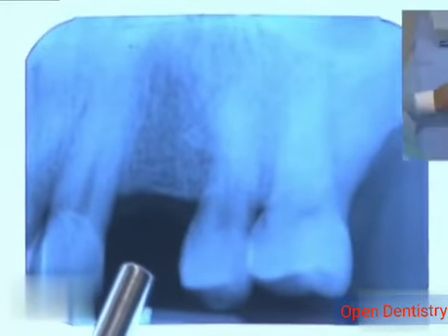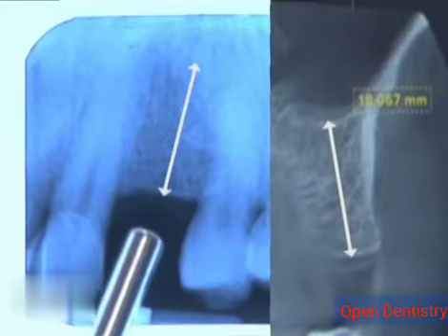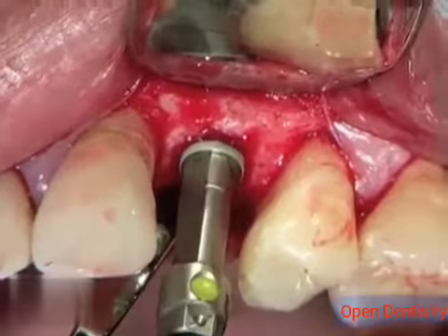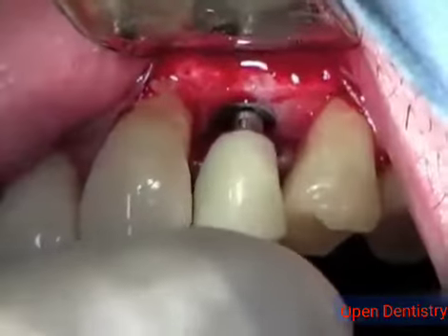Dental implants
How to put proper implant